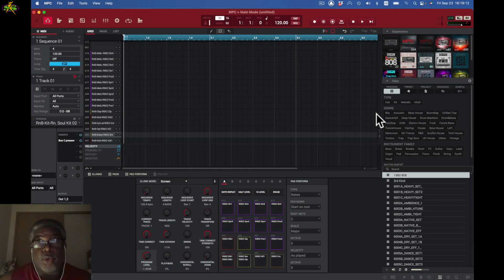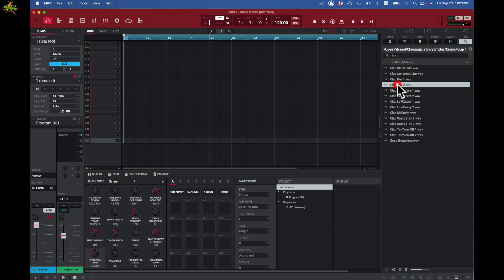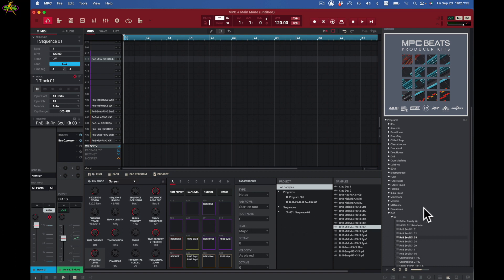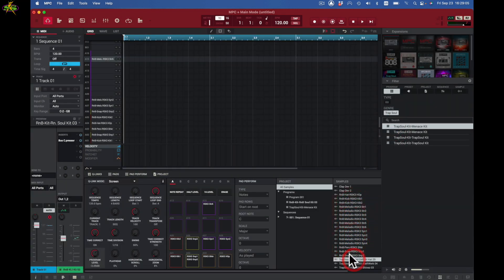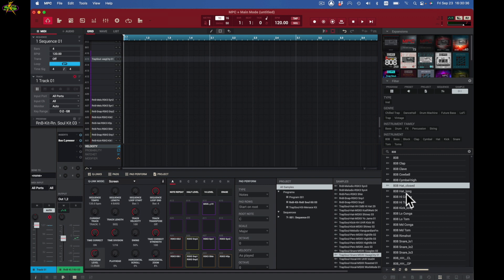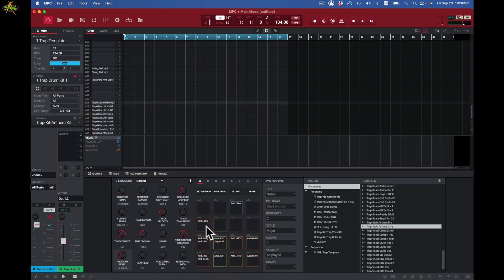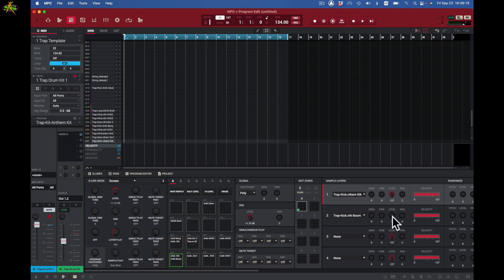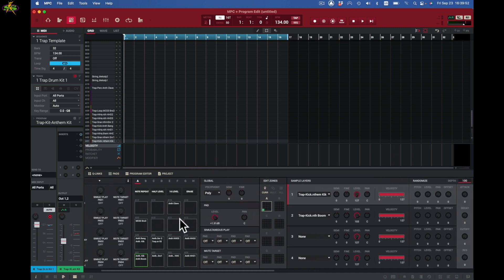AKAI MPC2.11.6 Software Part 2: Building A Drum Kit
The MPC2 Software Part 2: The Drum Kit- How to build your drum kit from the browser and create a Basic or Pro kit.